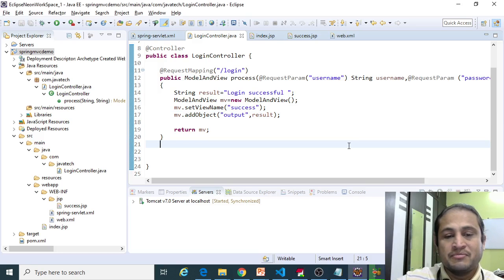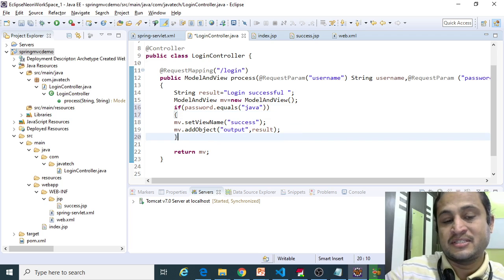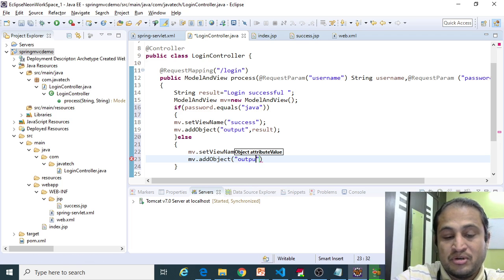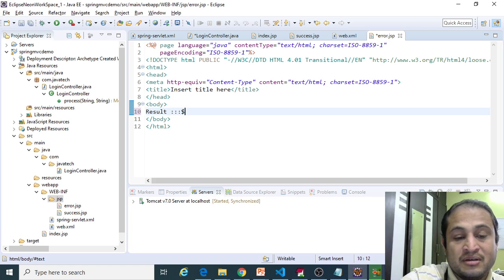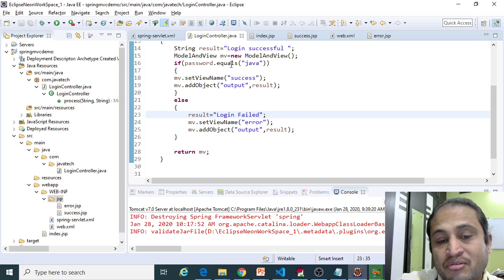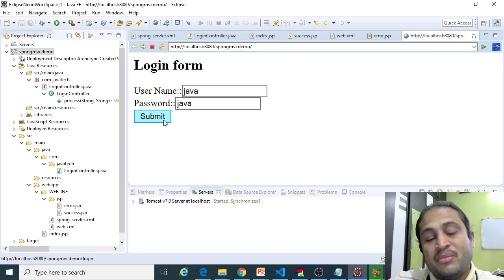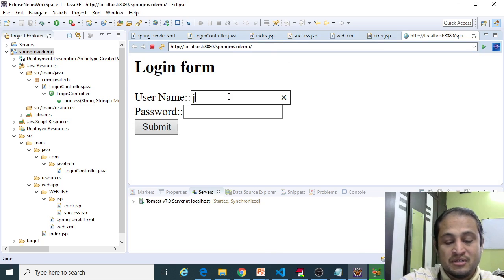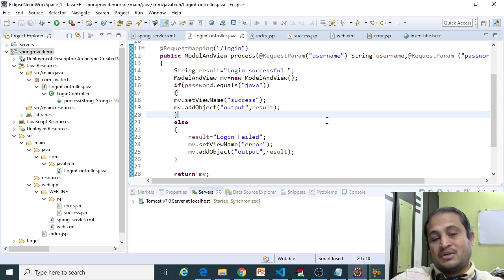Spring MVC Login Part 07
Spring MVC  Login